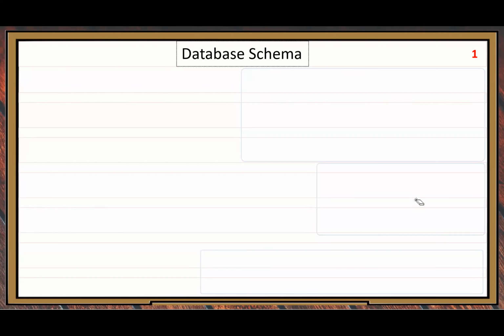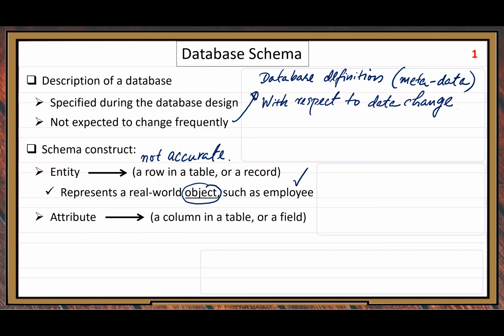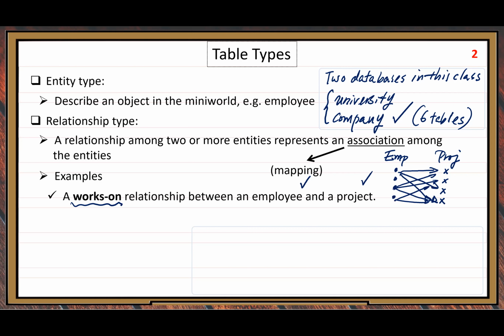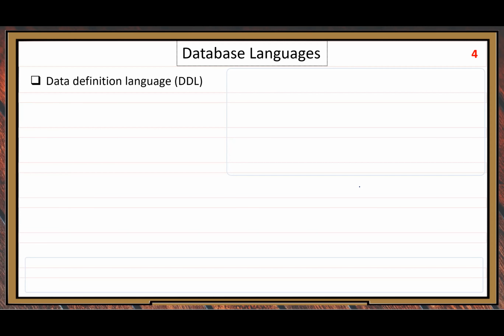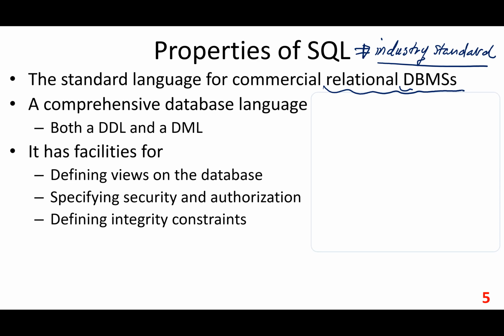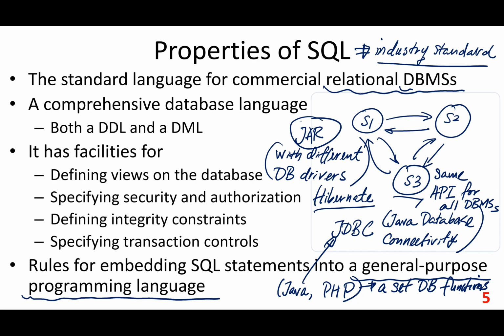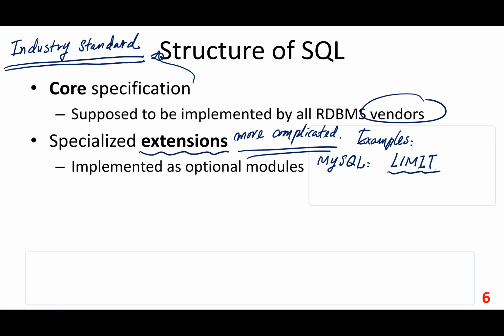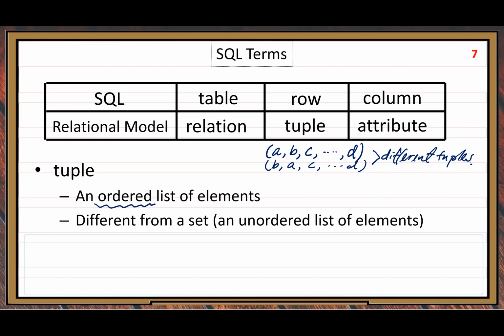CS4610SP23Module3AVid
This video is for teaching at UMSL:  CS4610,  Spring 2023,  Module 3  Part A  Understand SQL Structure